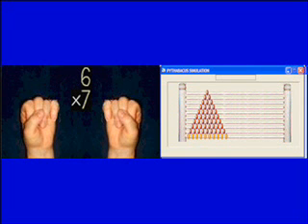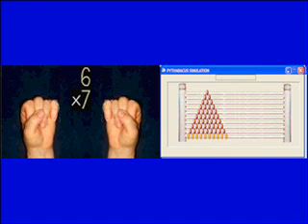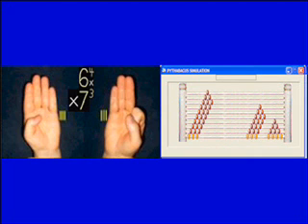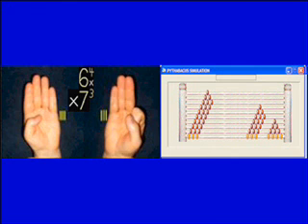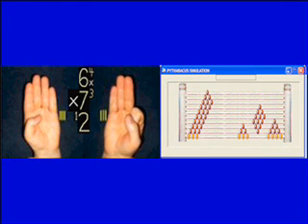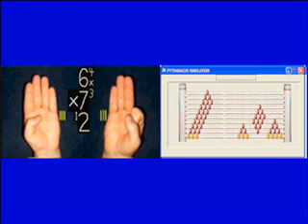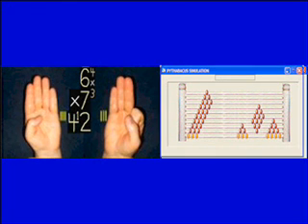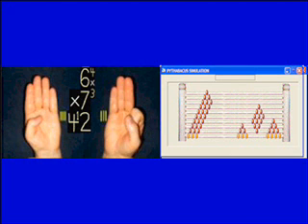Finger Math 2.wmv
Multiplying to single digit factors on your hands